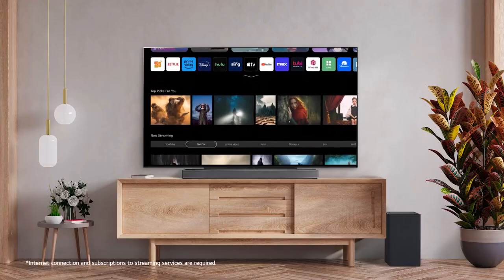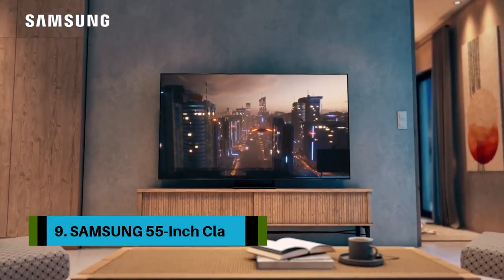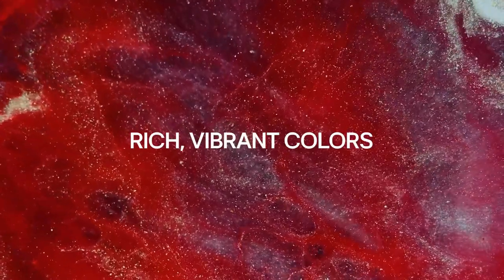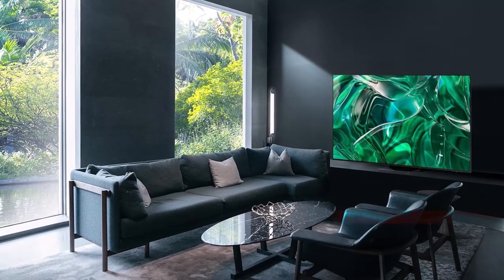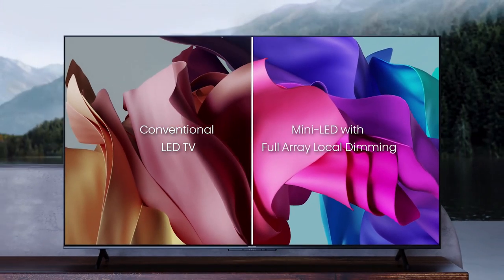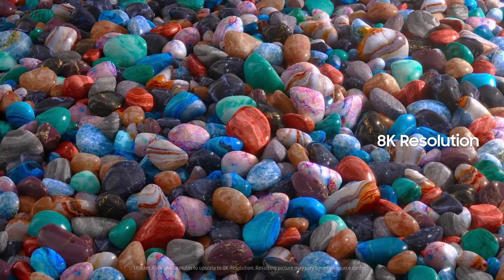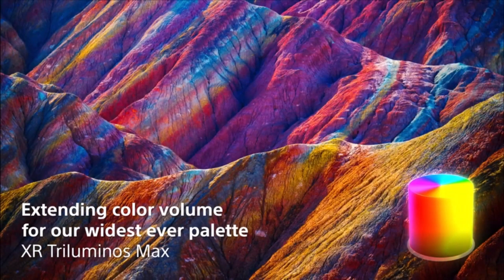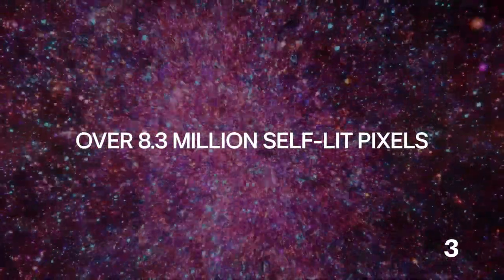Top 10 Best 55 Inch Tv of 2024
This video helps you to find out best 55-inch tv of 2024 on the market. So Get best 55-inch tv from here.

In this video Portions of footage are not original content produced by Product Island. Portions of stock footage of products were gathered from multiple sources including, manufacturers, and various other sources. "All claims, guarantees, and product specifications are provided by the manufacturer or vendor. Product Island cannot be held responsible for these claims, guarantees, or specifications"